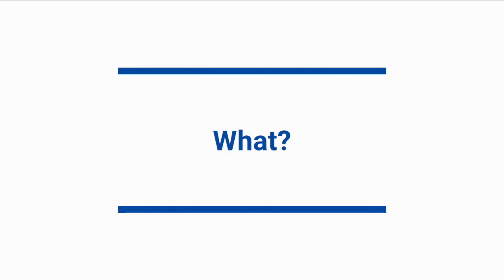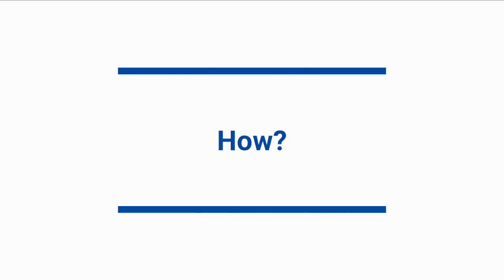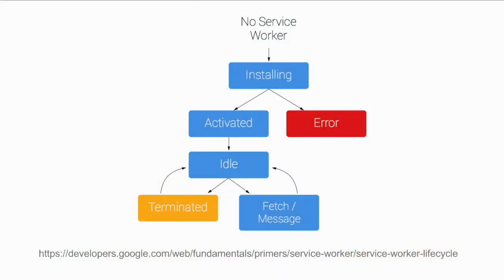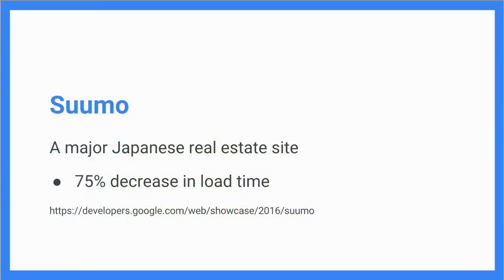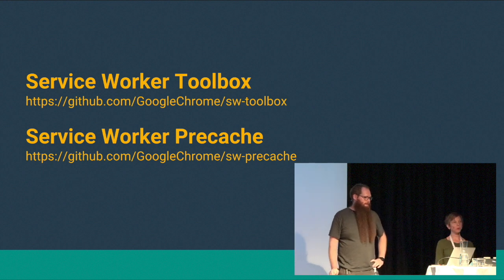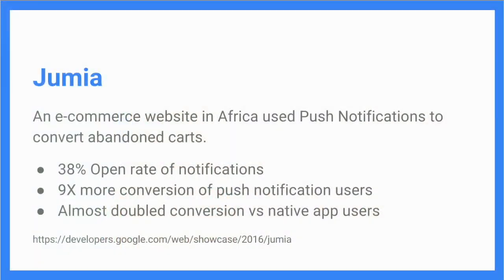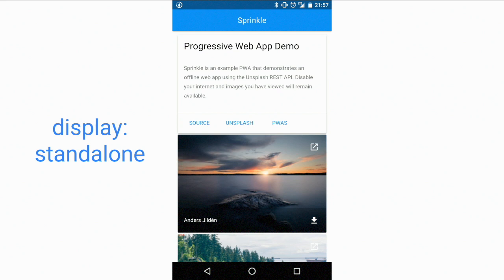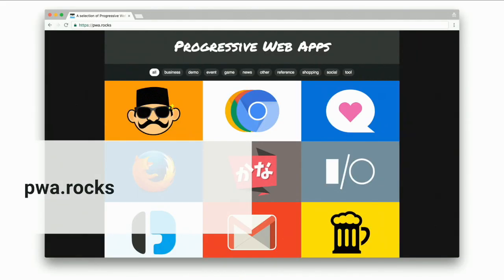Leverage the power of native with Progressive Web Apps - Pearl Latteier & Abraham Williams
As developers, we want to create apps that engage users across multiple devices. But building native apps is costly and cumbersome. Progressive Web Apps (PWAs) combine the power of native apps with the ease of building and deploying web apps. Learn to craft PWA experiences using web standards, including offline support, push notifications, background processes, and homescreen access.